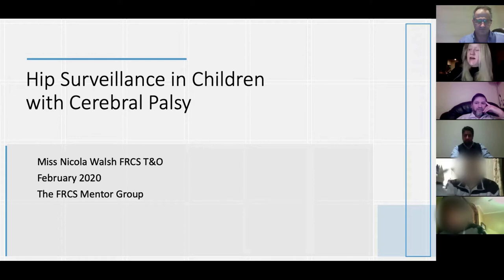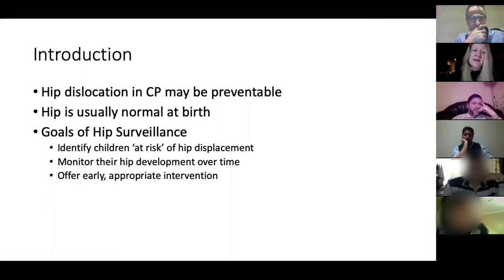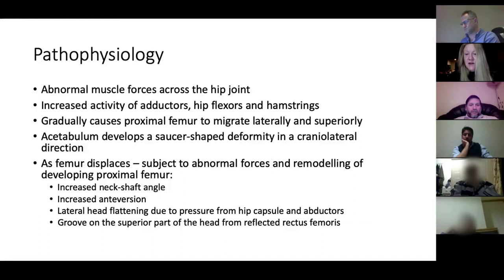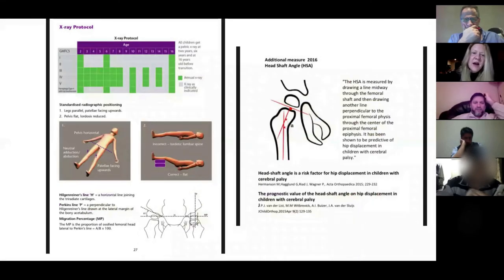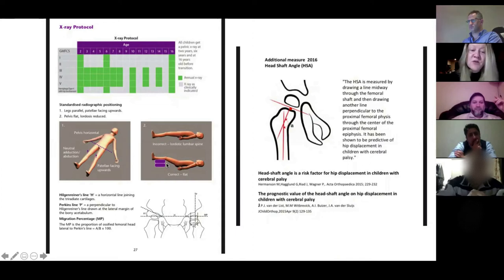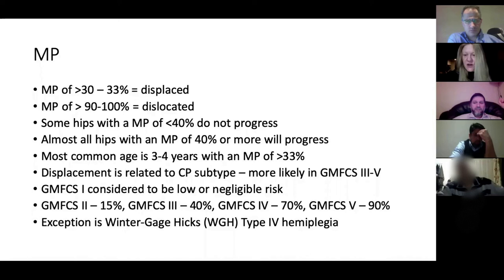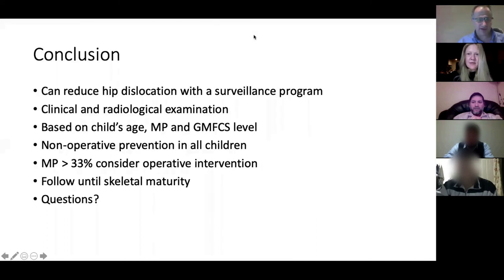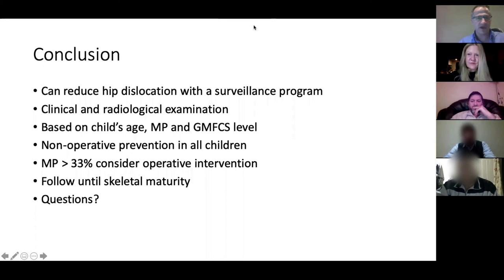Hip Management in Cerebral Palsy | Gross Motor Function Classification System (GMFCS)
Nicola Walsh
- Hip management in cerebral palsy is the topic of the presentation by Nikki Walsh in a mentor group session.
- Cerebral palsy is a non-progressive brain lesion causing spasticity and contractions that result in bony torsional deformity and joint instability.
- The hip joint in cerebral palsy is often normal at birth and develops deformities due to abnormal muscle forces over time, leading to hip instability and dislocation.
- The goals of a surveillance program for cerebral palsy hips are to identify children at risk of hip displacement and offer early intervention to prevent hip dislocations and osteoarthritis.
- The Gross Motor Function Classification System (GMFCS) predicts the likelihood of hip displacement in cerebral palsy, and clinical examination and AP pelvis are necessary for surveillance programs.